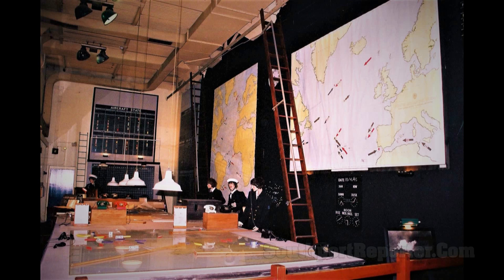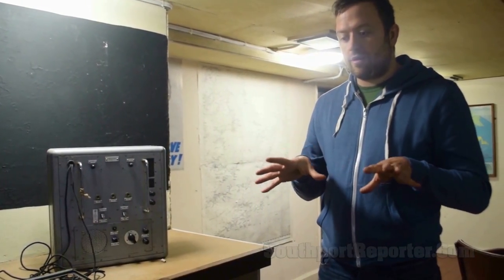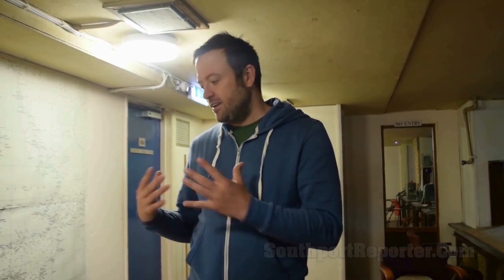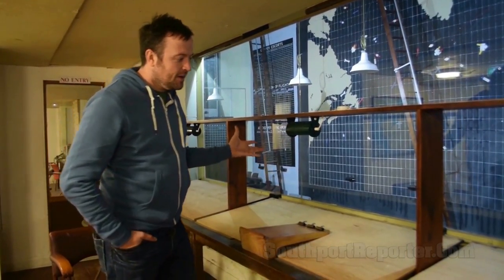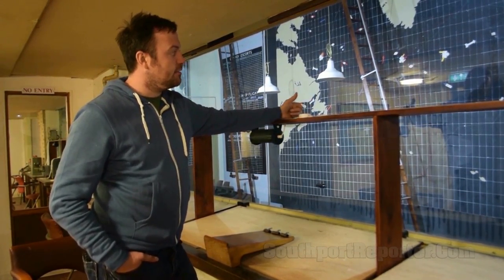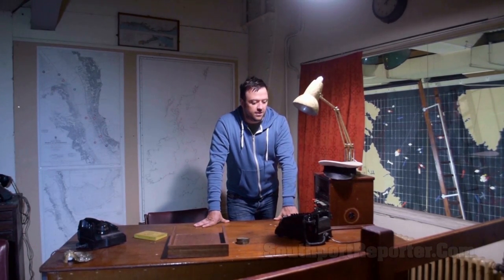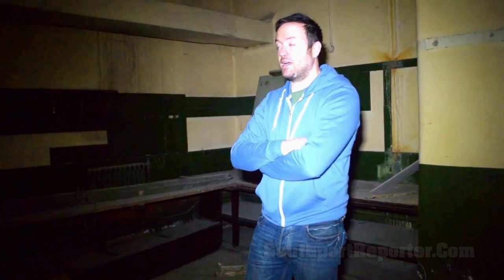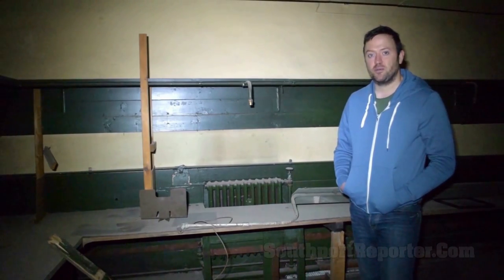Western Approaches - War II Top Secret Underground Headquarters - New Rooms found!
This video tour and an exclusive interview with Dean Paton, in 1 of the new long-term custodians to take over what was once a top secret nerve center in 1940's wartime Britain.  This location, within the heart of Liverpool City Center, was key to win the 2nd World War and without it, the war would have been lost.  Shockingly, not many people know about it or its story!

Surprisingly very little factual information is known about Western Approaches, the formerly top-secret military underground headquarters for all shipping coming into and out of the UK, via the Atlantic Ocean and the North Sea.

The bunker was declassified the early 1990's and turned into a Museum for the 50th Anniversary Commemorations of 'The Battle of the Atlantic.'  This Allied Command bunker controlled the Atlantic convoys throughout the war, in total secrecy, thanks to a hidden labyrinth of corridors and rooms, hidden under Derby House and Exchange Flags, behind Liverpool City's iconic Town Hall.

This is 1 of the most important buildings of World War 2 and due to its unusual post-war history; sadly the true story and facts have been largely forgotten, about this exceptionally important basement building.  Thanks to the UK's Official Secrets Act, lots of myths have developed that has lead to many contradictory stories being put in place.  This resulted in a strange portrayal of what took place under Liverpool, within the 1990's Museum that is now being resurrected and the record set straight.

In 2017, the location was taken over by a new team of historians led by the Managing Director of Big Heritage, Dean Paton.

In our newspaper edition dated 23 September 2017, Dean said:- "We're genuinely uncovering something new every day. We've found a number of previously forgotten rooms, and have unearthed a few exciting finds along the way. It's a treasure trove of World War 2 memories archived and stored for decades. What's exciting is that much of this stuff hasn't even been seen before by the public. But we also have lots of ideas to bring the attraction to life for families, for Schools, for visitors, and for businesses based in the City. We can't wait to share it with everyone."   Copy from:-

If you are in the Merseyside Area and are developing any historical projects, please let us know at Southport Reporter.

The new custodians are trying to find out more and recreate the original look of the bunker, from the 1940's, and not the 'Hollywood' look that has been shown to the public, since its opening, to the public. Sadly even still to this day, the Official Secrets Acts is still blocking some of the research, but since the team took over, they have now located original floor plans and information that has to lead to new rooms being opened up.  Footage of them is added to the end of this interview/tour of the bunker as the Big Heritage team start to put things back to as they would have been in the 1940's.

The photograph of the Map Room shown within this video was taken in 1999, by Patrick Trollope, who also filmed this video.